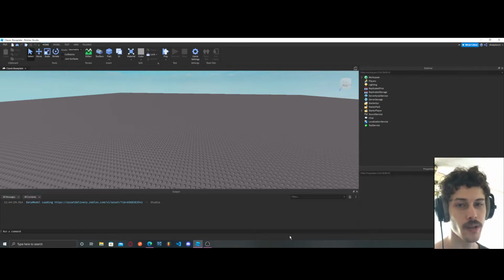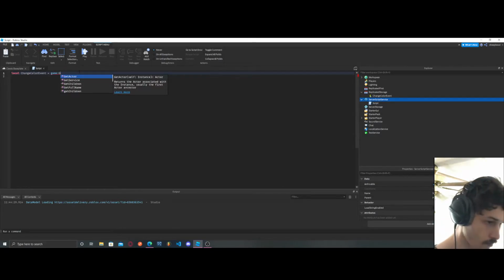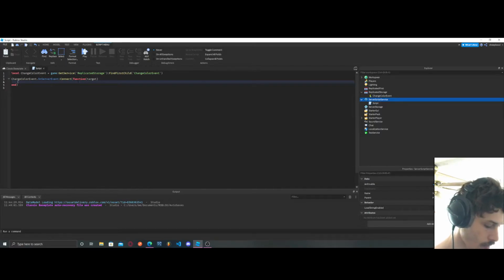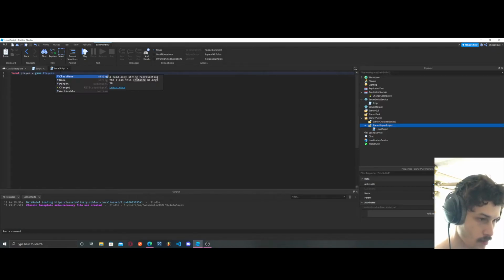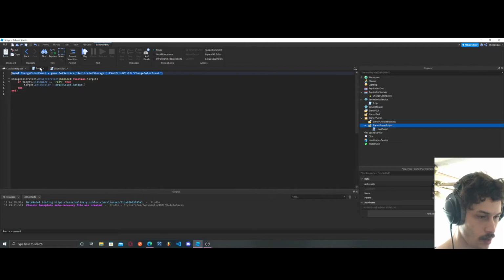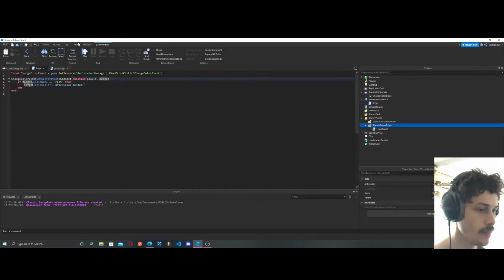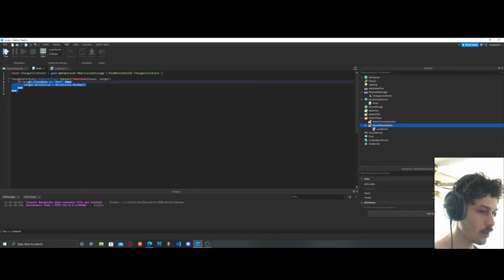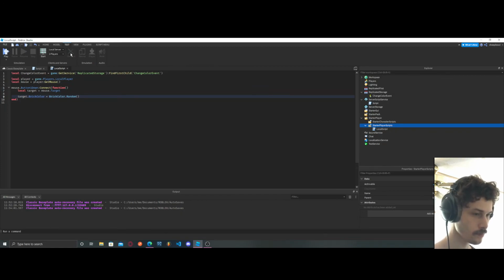ROBLOX CODING TUTORIAL #10: REMOTE EVENTS!